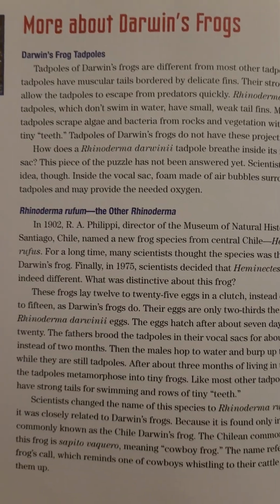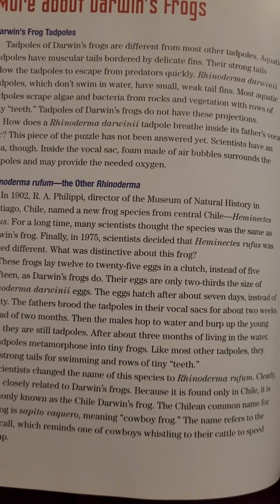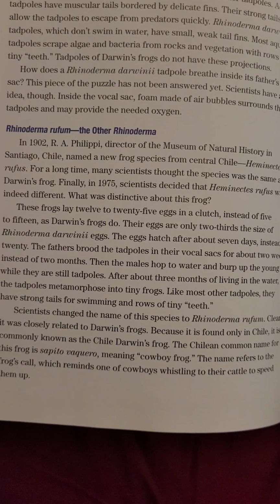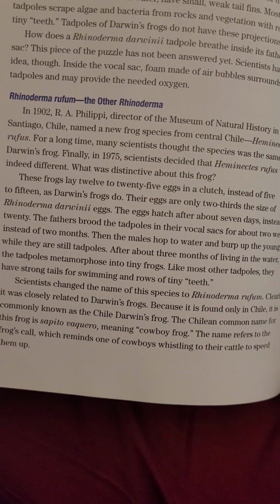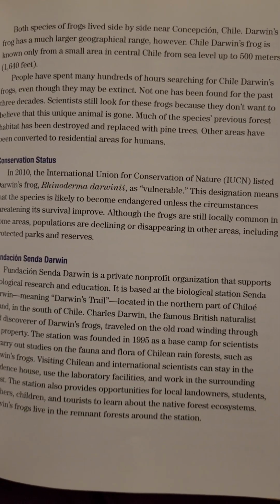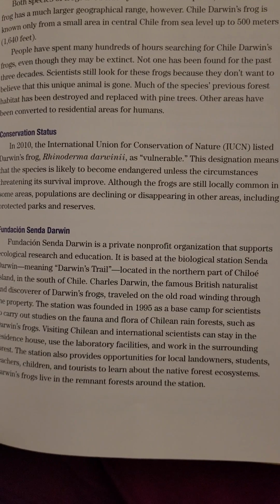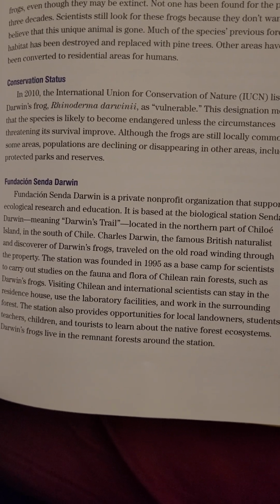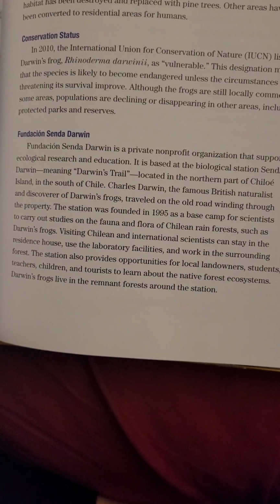"The Mystery of Darwin's Frog" by Marty Crump - Part 3/3